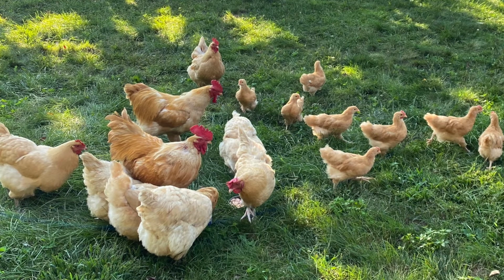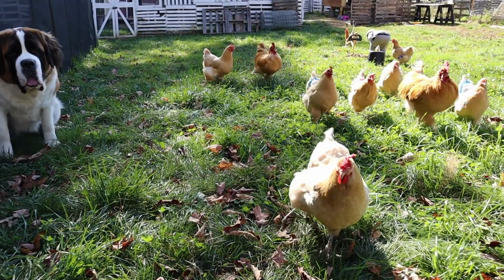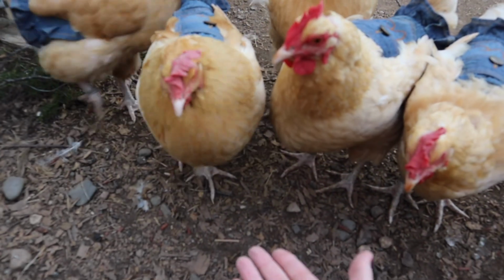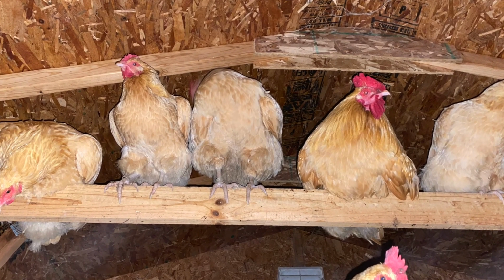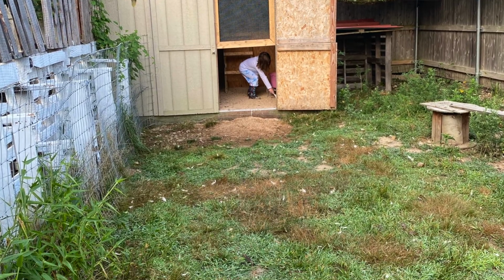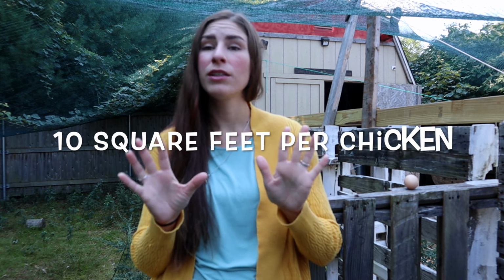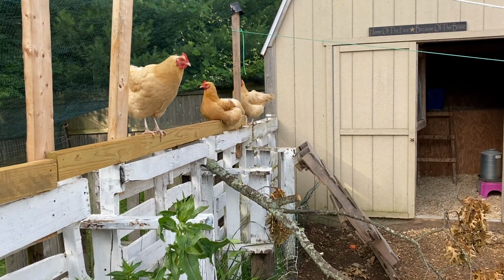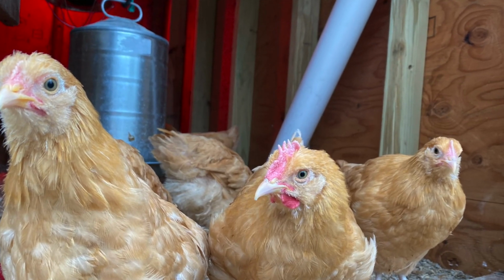How much space do you need for chickens?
Chickens need space to spread their wings.  This video will show you ideas of how much space to provide your chickens and ways to utilize vertical space.

If you would like to get netting like ours, the link is below.

Commercial grade netting.

T-posts. I got mine for free second hand but to give you an idea of what they look like, here are some on amazon.

Hen Couture Hen saddle that we love. This chicken skirt that my hens all wear protect them from the rooster's spurs and talons when they mate.

Just One More Story Farm LLC is a participant in the Amazon Series LLC Associates Program, an affiliate advertising program designed to provide a means for sites to earn advertising fees by advertising and linking to products.

Video and sound affects made in iMovie
Lyrics written by my husband and I